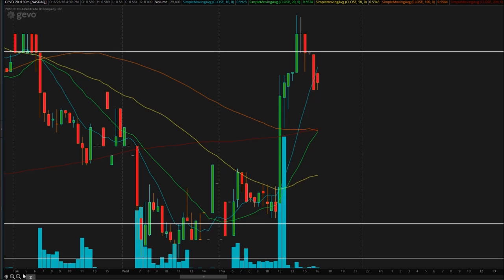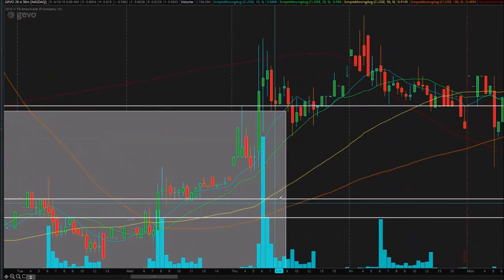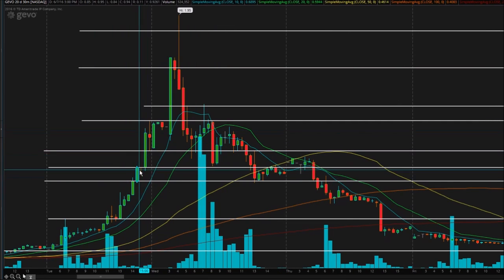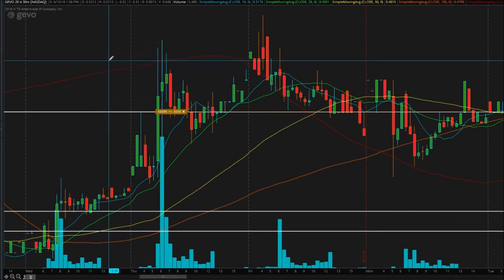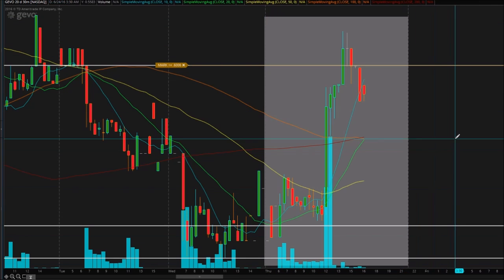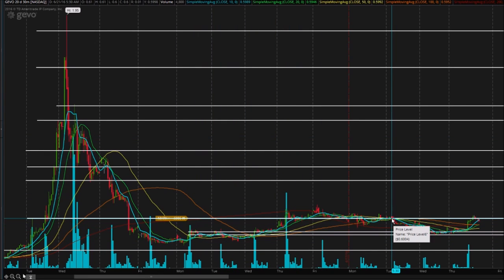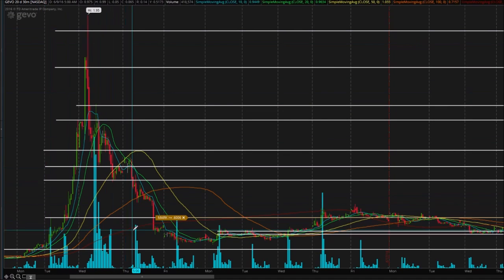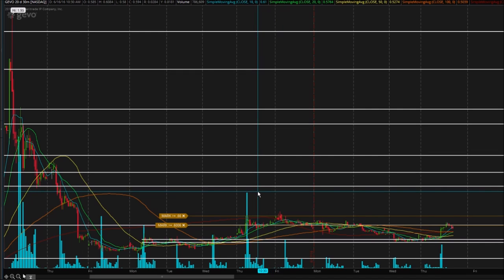$GEVO - Gevo Inc - Independent Analysis (3)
Technical Analysis on $GEVO.